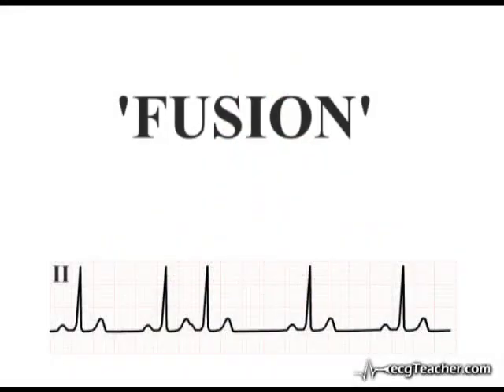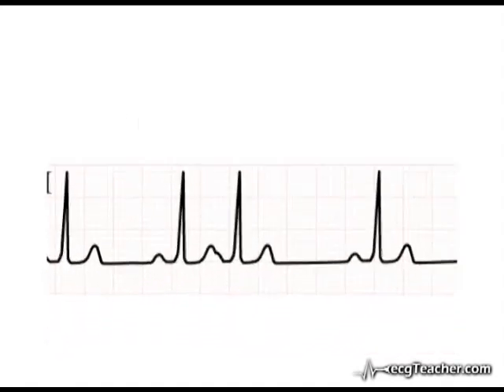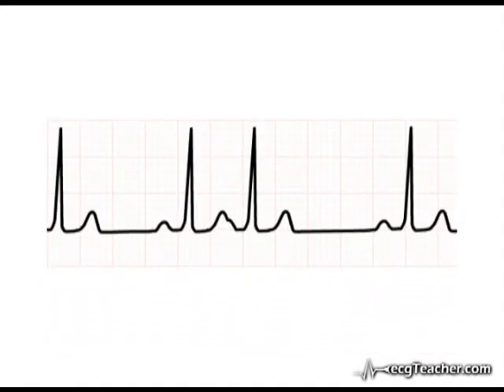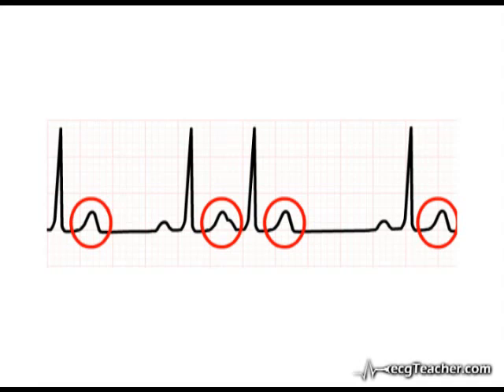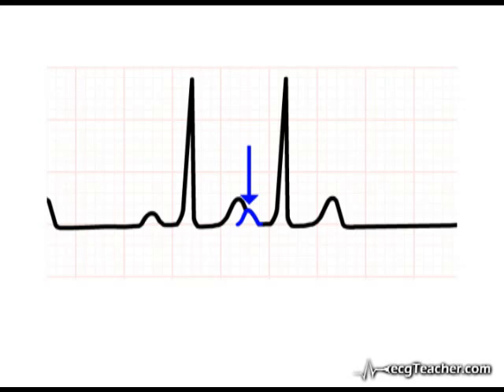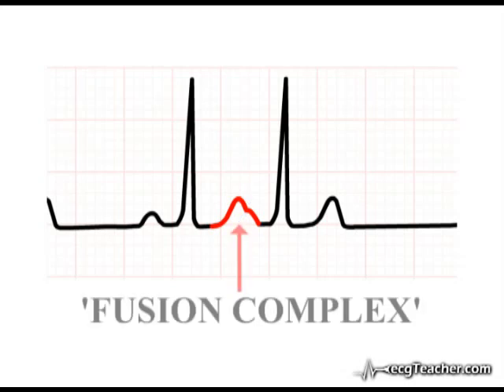ECGTeacher com Fusion Section 4 Part 3 YouTube